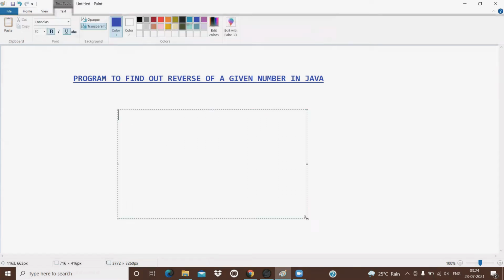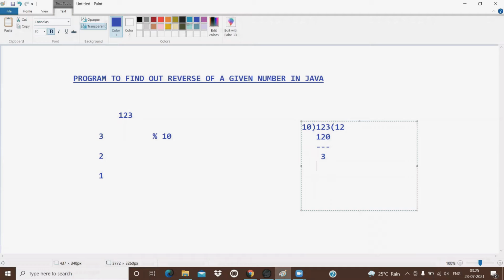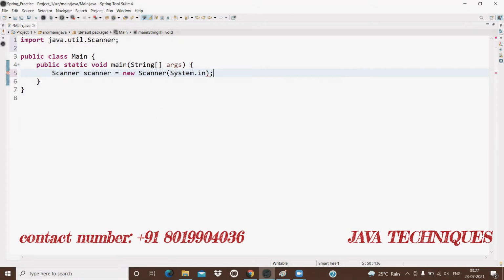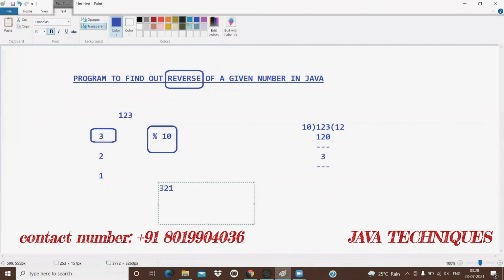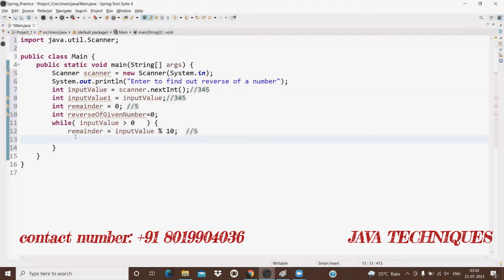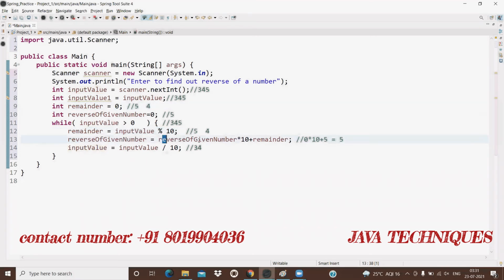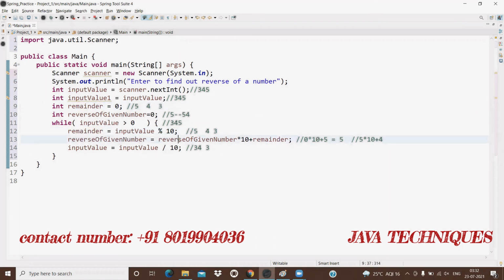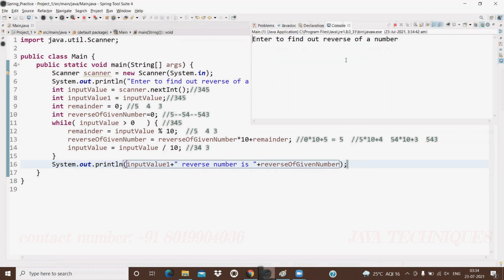Reverse Of A Given Number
This program will explain about how to print reverse of a given number